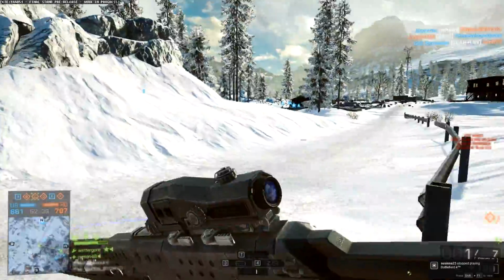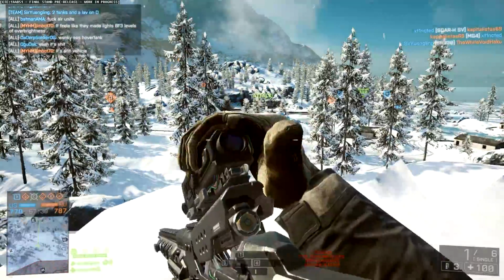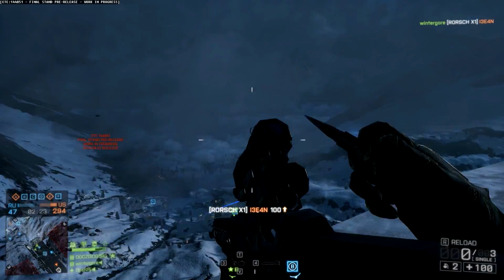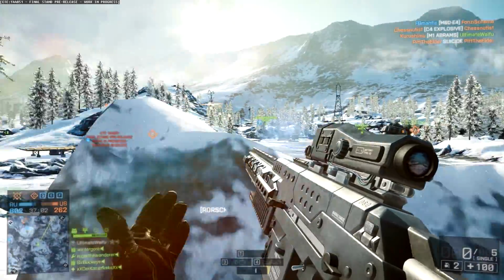Battlefield 4 Railgun vs Podlauncher Final Stand DLC (Rorsch X1 Railgun)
Some epic Rorsch X1 railgun kills in Battlefield 4 Final Stand
Lets try and smash 300 likes! :D

I'm on the lookout for Battlefield 4 Final Stand Easter Eggs so if you find any be sure to drop me a message!